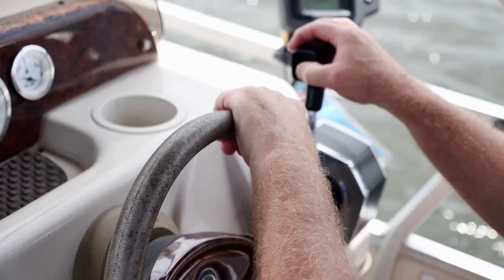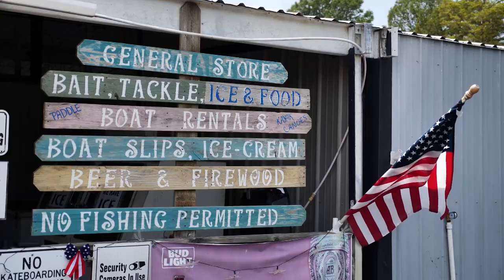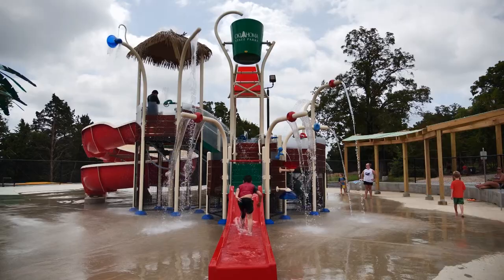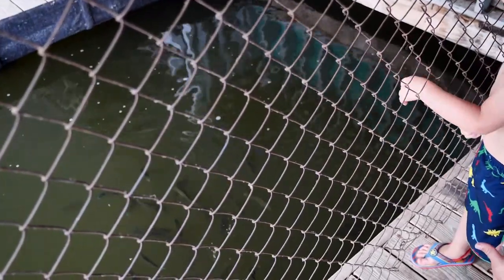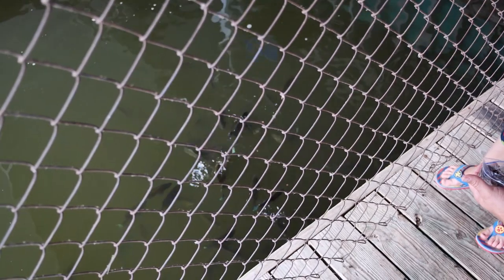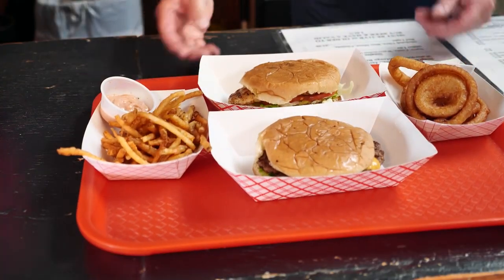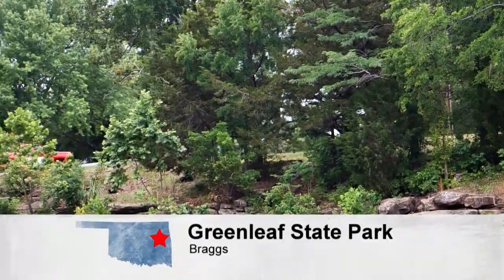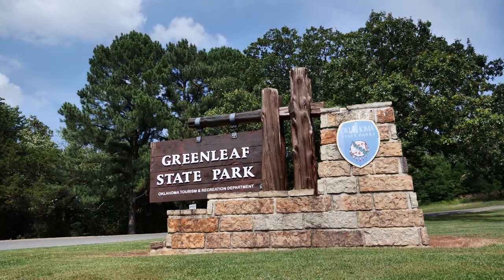Greenleaf Marina & Grill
Inside Greenleaf State Park is another hidden gem, which is the Greenleaf Marina and Grill. It’s there you can rent all the equipment for some fun in the sun. From kayaks, paddle boats, paddle boards, along with two fishing boats and a pontoon boat as well, you can spend several days fishing and enjoy the lake. And if you want something to eat, the grill at the marina has breakfast and lunch items from which to choose! The marina store also has all kinds of camping and fishing supplies for you!